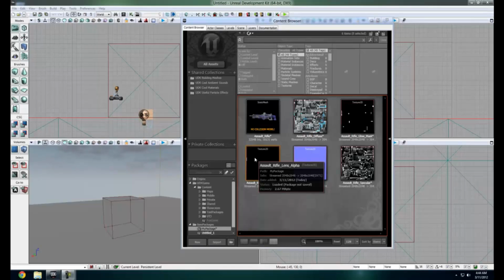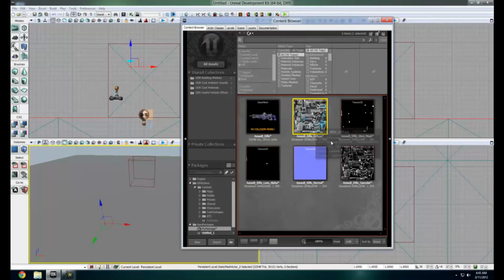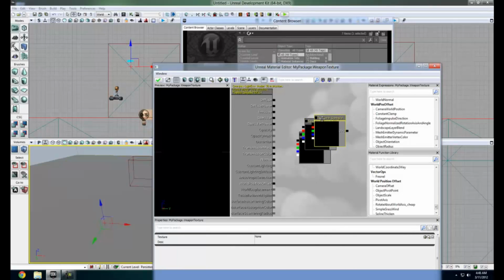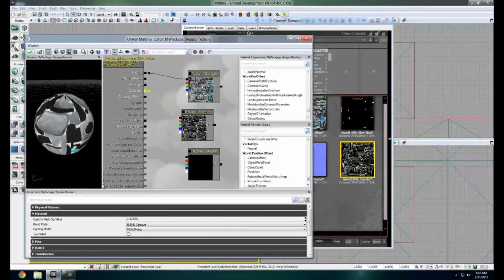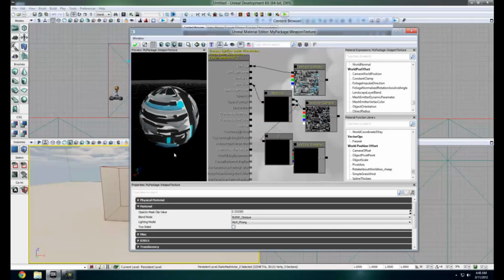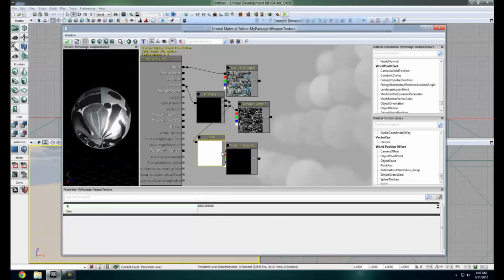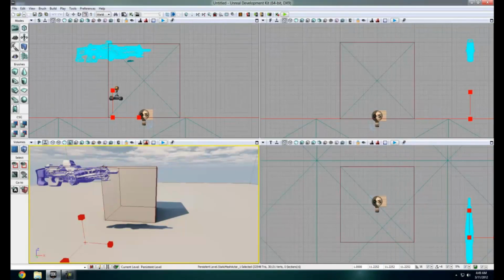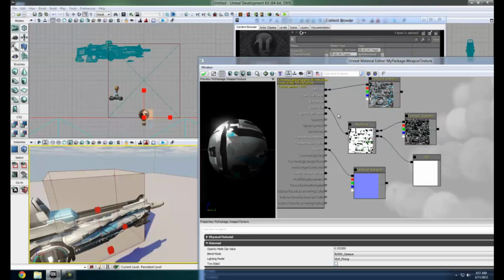UDK Tutorial Advanced Game Development Series # 9 Specular Materials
Part 9 of my unreal development kit advanced UDK series and in this video I show you how to continue your material creation skills by showing you how to set up specular and normals and how you can change how much the materials shines with a constant and explain the basics of the specular map.